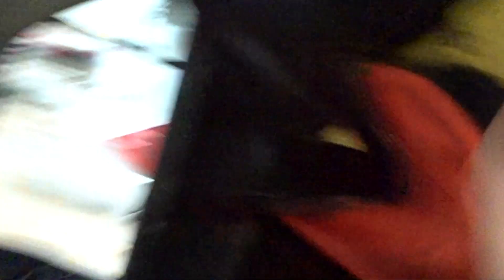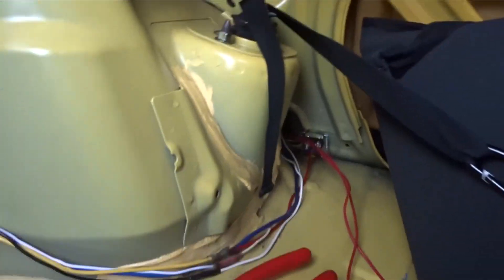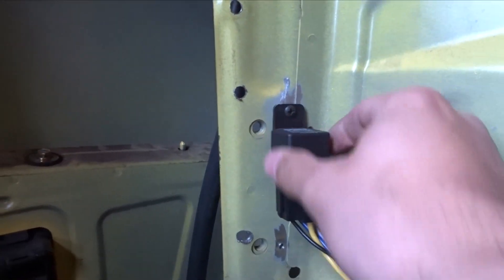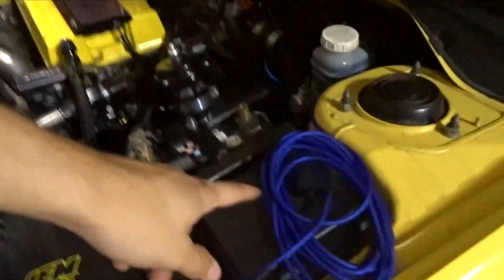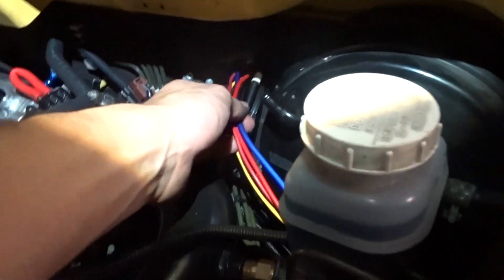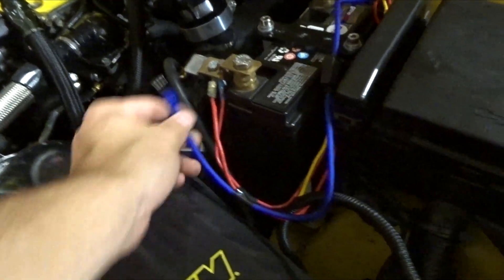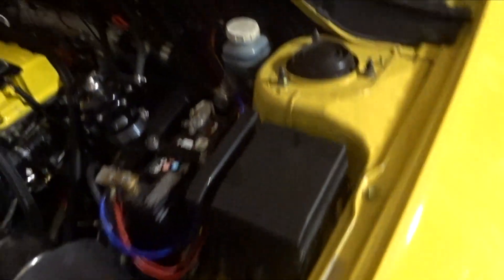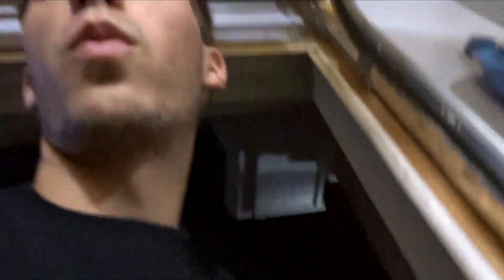Wiring in the Hobbs Switch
Wired in the Evo hobbs switch, which means we finally have good AFRs.